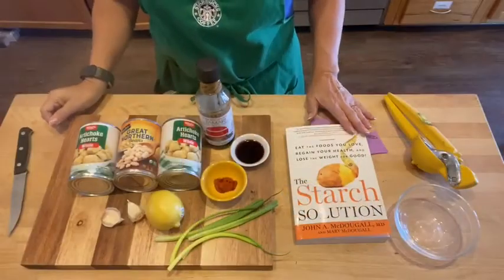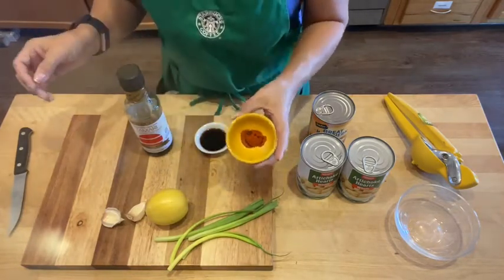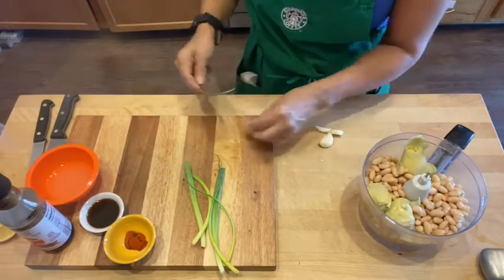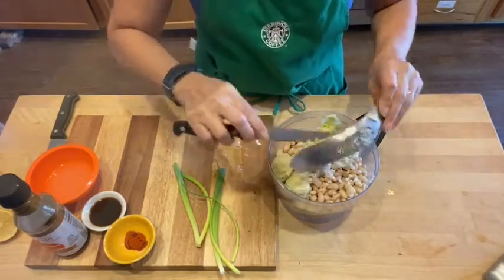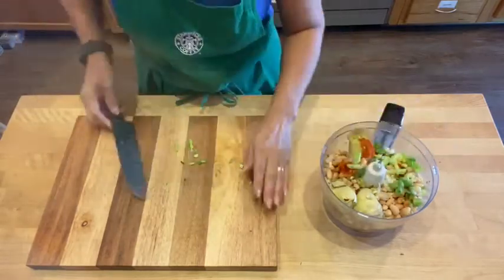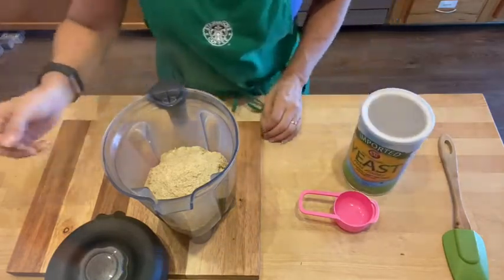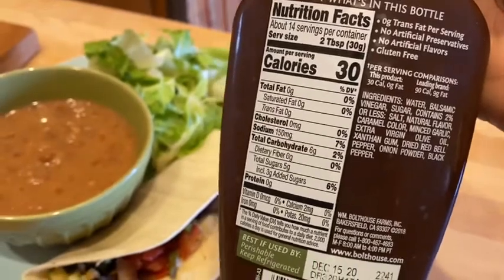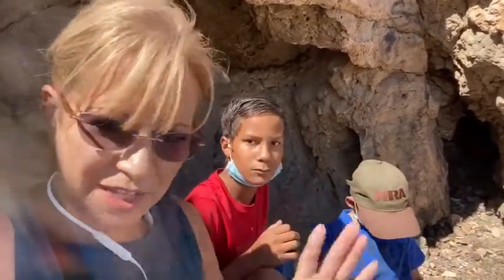Starch Solution artichoke spread, WW 💜0 pt, 💙0, 💚1 , had a little mishap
The recipe makes a large amount. I divided it into 10 huge servings for WW points but honestly you’re probably going to use a lot less anyway so the 1 point for green will most likely be zero if you’re just using a couple of tablespoons.

Artichoke Spread
2 cans (14 ounces) artichoke hearts in water, drained and rinsed
1 can (15 ounces) white beans, drained and rinsed
4 Tablespoons lemon juice
2 cloves garlic, crushed
4 scallions chopped
1 Tablespoon soy sauce or low sodium soy sauce
1/2 teaspoon ground red pepper ( I used smoked paprika)
Combine all ingredients in a food processor and process until smooth.

I’m on a Starch Solution October challenge ( I’m also on WW Purple) I am 54 and on a weight loss/ health journey. This means I will be following the nutritional format of the book The Starch absolution by Dr. John McDougall. If you’d like to join me, feel free to come along. ( consult your doctor before beginning any diet or weight loss plan.

I’m not on Facebook for the moment but you can catch me on Instagram at Cat On Point